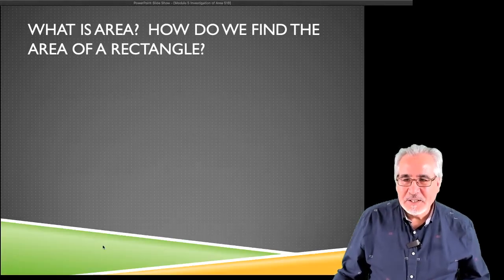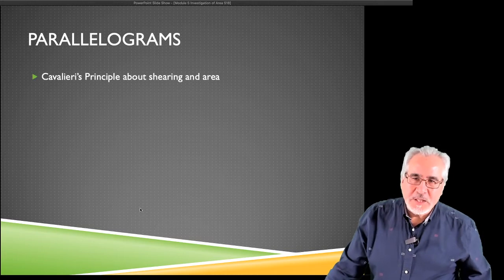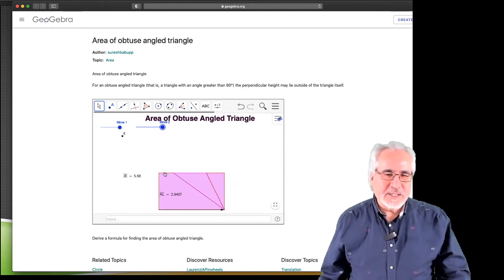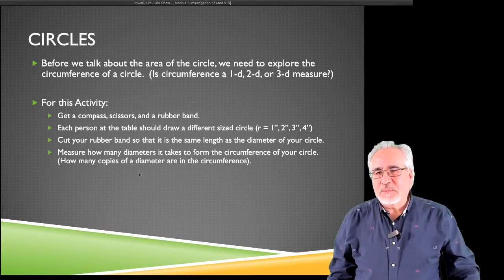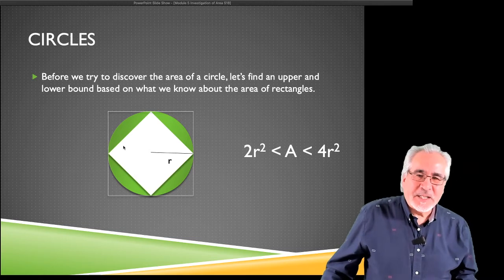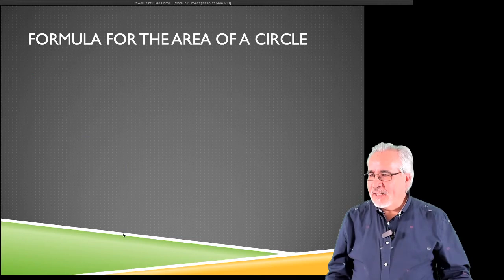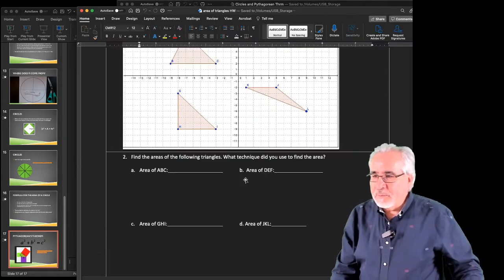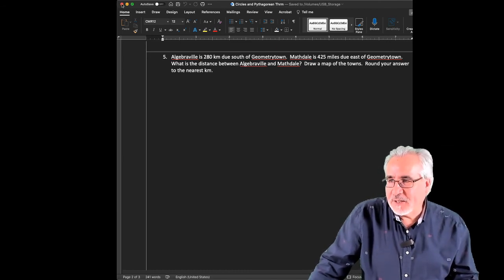MAT257 Mod5 Area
Lesson on finding the area of rectangles, triangles, parallelograms, and trapezoids.  This is followed by circles and the Pythagorean Theorem